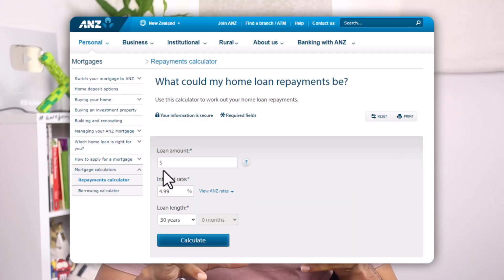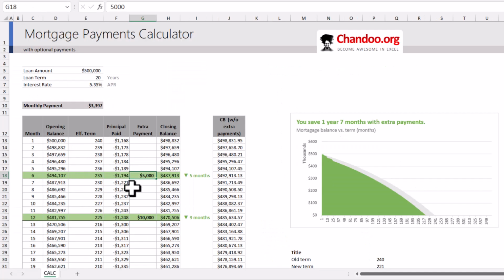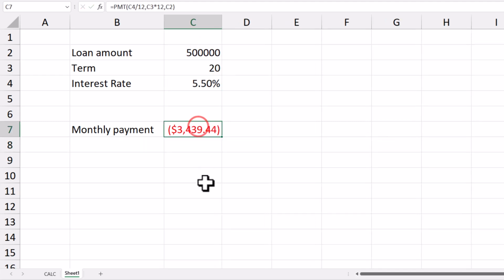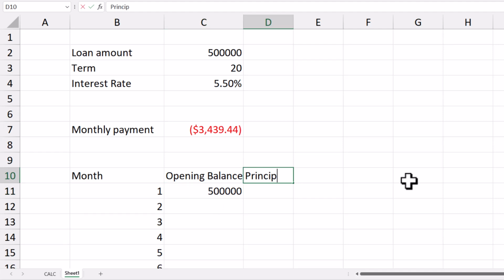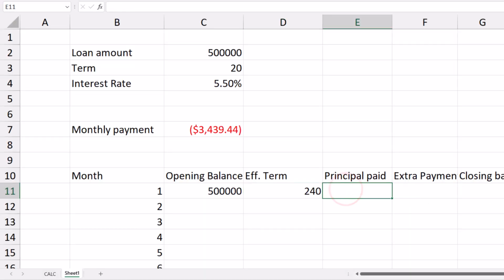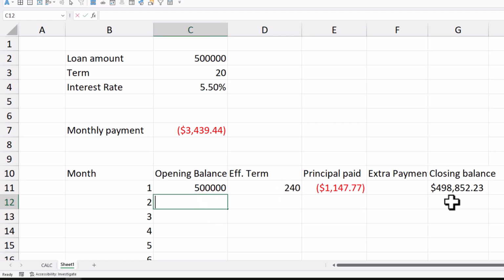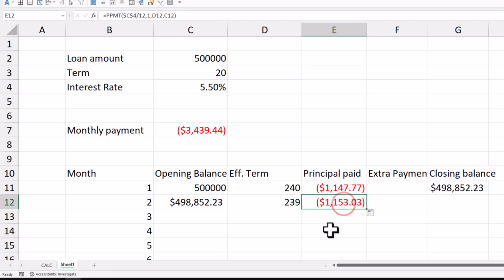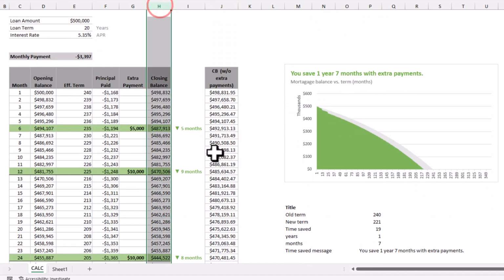How to calculate Mortage with Extra Payments in Excel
We recently took a mortgage on our house. As I am self-employed, there is a lot of variability in my income. So I wanted to see the impact of occasional top-up payments. Most online calculators couldn't tell me how it would impact my loan term. So I went ahead and built an Excel calculator to give me the answer.
In this video, let me tell you the story of that and walk you thru the process of building such a calculator yourself.

Download the calculator 💻👇
Don't care how this is built? Just want the calculator?

⏱ In the video:
0:00 - Why I couldn't use the existing mortgage calculators
1:00 - Quick demo of my calculator
2:00 - How to build such a mortgage calculator yourself
3:36 - How the "extra payments" work
4:19 - Setting up the loan amortization table
10:34 - Adding the bells & whistles (chart & conditional formatting)

I got a mortgage to pay, so why not watch a few more videos on my channel 🤣

💚 Like Finance Videos? Want me to make more?

Do you want to learn about financial analysis, modeling concepts here on the channel? Let me know and I can add videos on this topic too. Post a comment with your suggestions.

Apart from YouTube, I regularly share content on below places. Feel free to check them out and give a follow.

🐟🐠🐡🦈Where do fish keep their money?
In the river bank 🌊🤣